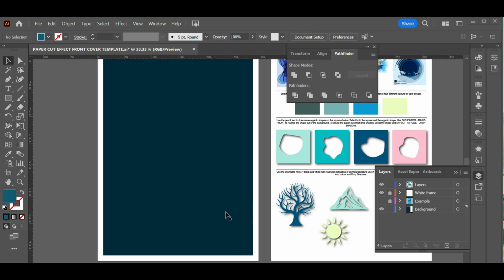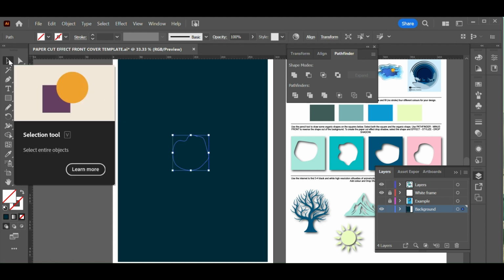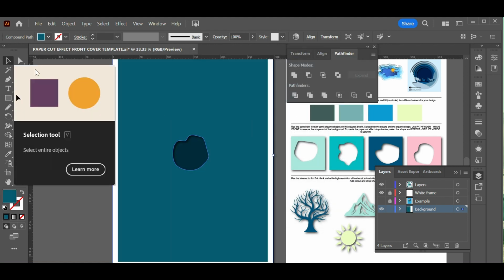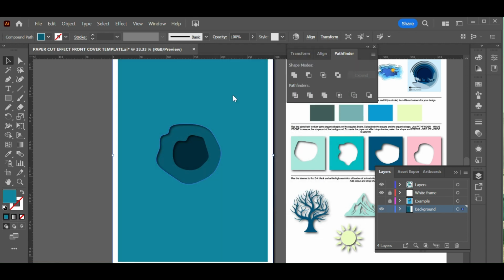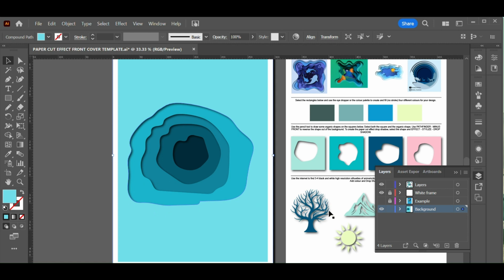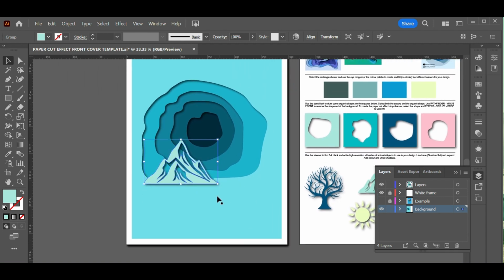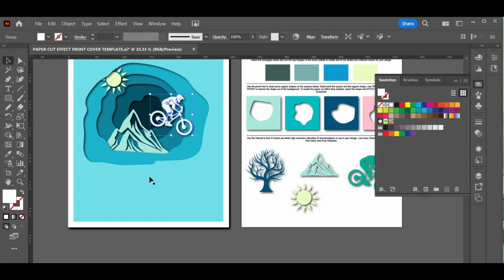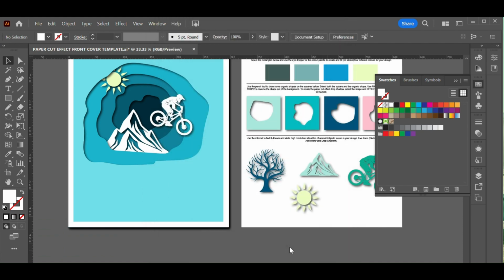PAPER CUT EFFECT TUTORIAL FINAL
Following from previous video, this tutorial explains how to use paper cut effects in a final presentation for my year 9 CAD students.